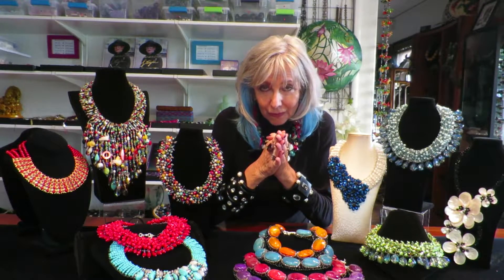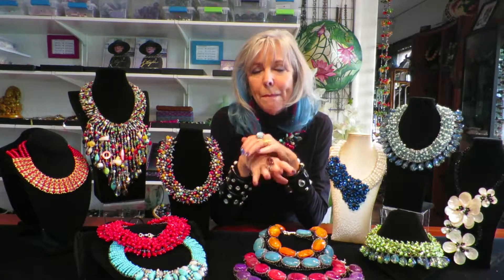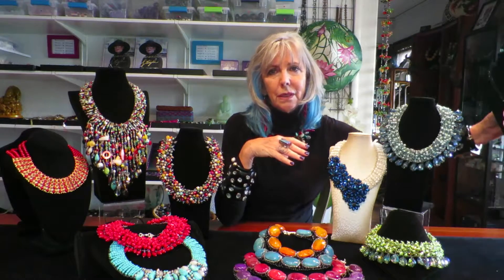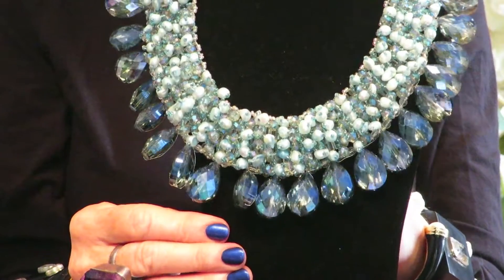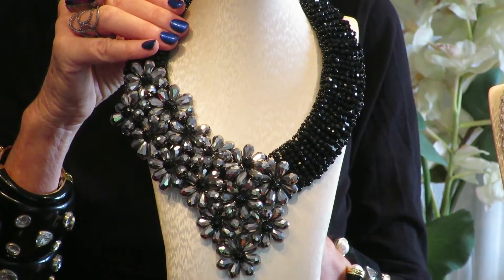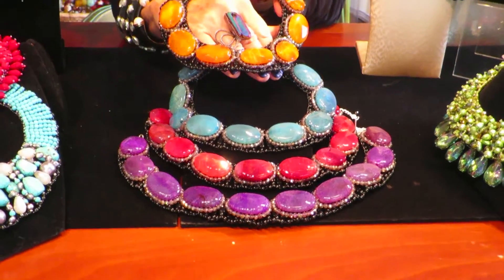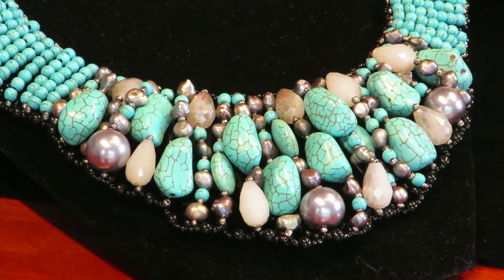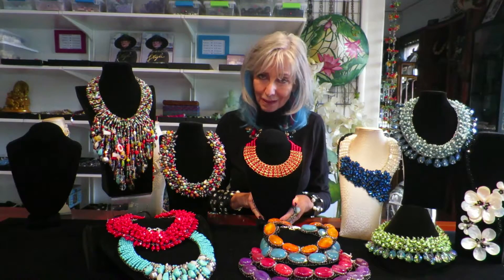Fall 2015 Bangkok Jewelry from d Forsythe